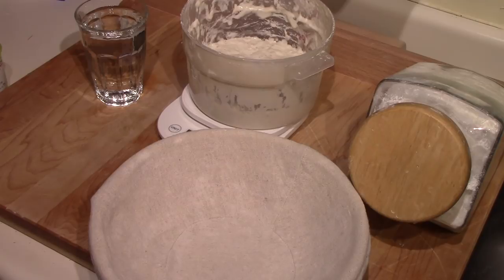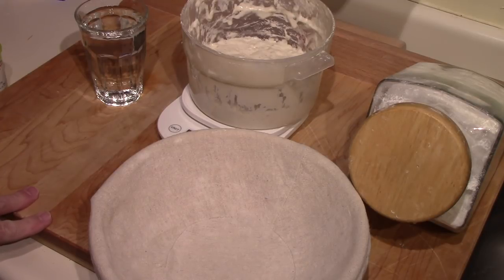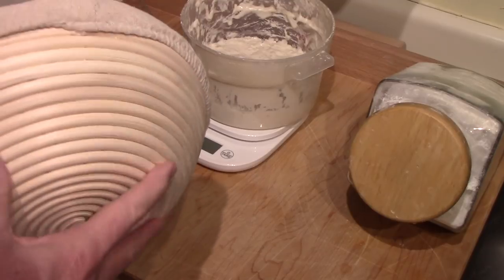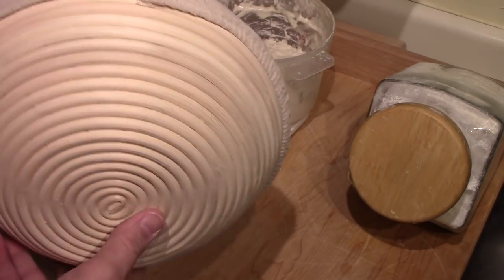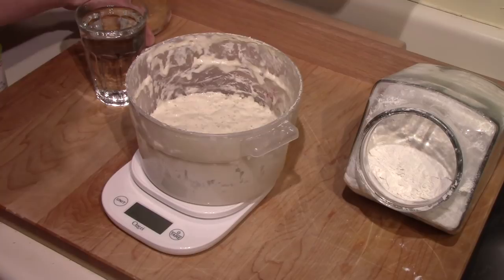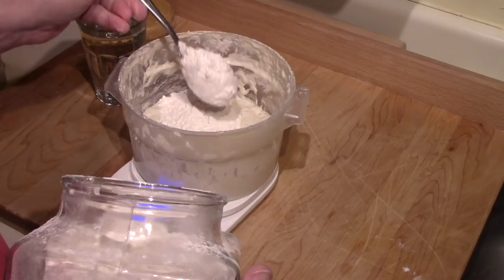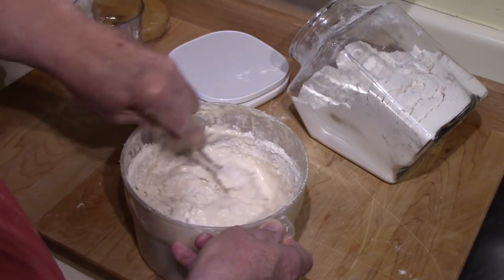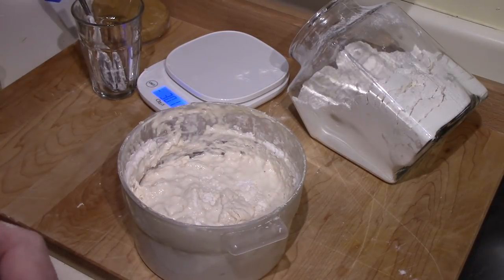Naturally Leavened Sourdough Bread using the Banneton Brotform proofing basket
I just reached. the 50 giveaway total 20 hours after the video was released. If you are still interested I also sell it on eBay this link should take you there

I changed the thumbnail photo to one taken a few days later had better luck with the basket without a liner.

Premiers Friday February 1st 8 PM Atlantic time . . A  simpler method to make  Sourdough  and free sourdough offer.

After watching this video from ilovecookingireland channel I set to work modifying my sourdough method and ordered the proofing basket. Check out the channel there are some excellent videos there done by a professional Irish baker.  These baskets are a lot less expensive than they used to be mine is a 10 inch basket and was $23.99 CDN delivered from Amazon.

Ingredients

16 oz or 454 g of ripe sourdough starter
24 oz or 680 g of flour white bread flour, multigrain bread flour or whole wheat bread flour. If using multigrain or whole wheat make sure it is also labeled bread flour.
14 oz or 400 g of water room temperature
2 teaspoons of salt

This new to me method is much simpler than the method that I was using previously and the resulting loaf is every bit as good.

Method

Combine all ingredients in the bowl of your stand mixer or large mixing bowl if you are hand kneading the dough.

Attach dough hook and knead for 10 to 13 minutes on a medium  setting if hand kneading you will knead for 15 to 20 minutes.

Turnout onto dry surface to finish the kneading and shape  the dough in to a round ball.

Return the dough to the bowl cover and place in a warm location for 3 hours, the first rising.

Turn the dough out and shape into a tight loaf using the method demonstrated in the video.

Dust the cloth lined proofing basket with flour to prevent the dough from sticking. If you are not using the basked a bowl lined with parchment paper will work as well.

Place the dough in the basket seam side up.

Dust the top of the loaf with flour cover with a damp tea towel and place in a warm location for three and a half  hours, the second rising.(At this point you can refrigerate the dough for up to 12 hours if you like . This will slow the fermentation and improve the flavour . You take the loaf direct from the fridge and bake as outlined below)
A half hour before the dough finishes it’s second rising pre heat the oven and a large dutch oven to 450 F. (230 C.)

As soon as the dough finishes the second rising invert the proofing basket on to the back of a sheet pan which is covered with parchment paper. You might find it easier to place the parchment paper and sheet pan on top of the basket before inverting it.

Slash the dough with a lame, razor blade or very sharp knife .
Place the dough in the preheated Dutch oven using the parchment paper to lift it, cover and bake for 45 minutes then remove the cover for ten to fifteen minutes to brown the crust.

Hope you agree it makes a great loaf.

I added end screens to this video but for some reason they don't show-up at the end of the video .

There are many good models of the Baker's Timer available if you are interested this is the one that I use.

This is the Banneton Proofing Basket that I used in the video